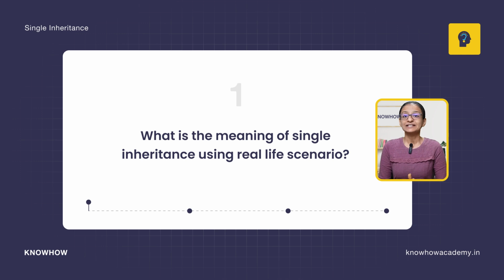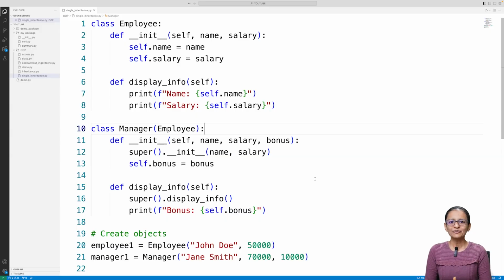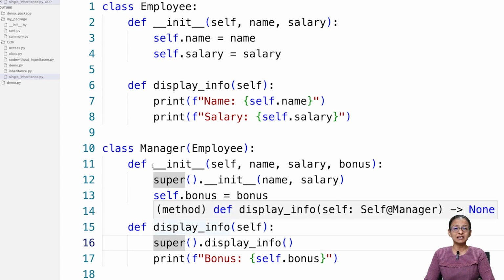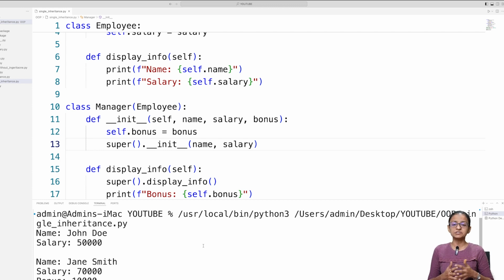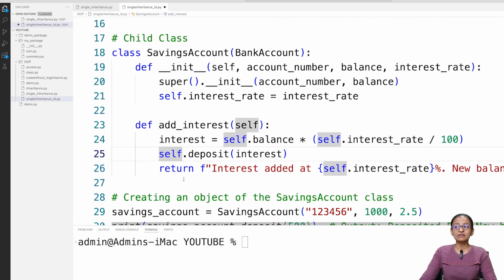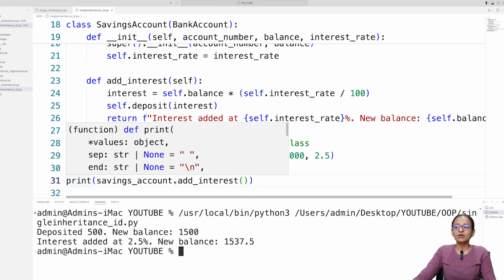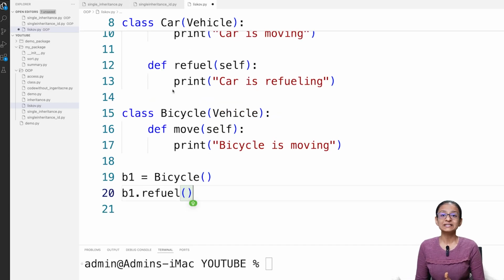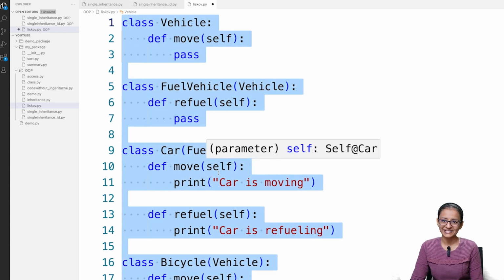Single Inheritance in Python: Practical Examples & Liskov Principle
Welcome to this Python tutorial on single inheritance! In this video, Know How Academy will guide you through the concept of single inheritance, a key feature of object-oriented programming in Python.

In this tutorial, you will learn:

What Single Inheritance Is: Understand the concept through real-life scenarios.

Practical Implementation: See a step-by-step guide on how to implement single inheritance in Python.

Industry-Level Examples: Explore examples from real-world applications.

Liskov Substitution Principle (LSP): Learn how to apply LSP while implementing single inheritance to ensure robust and maintainable code.

Pre-requisite: Basic knowledge of inheritance in Python. If you’re new to the concept, check out our introductory video

Timestamp:
0:00 Introduction of Topic
1:16 Explanation of single inheritance with real-life scenario
3:01 - Basic example of single inheritance
9:50 - Industry level example: Bank accounts
14:59 - Liskov Substitution Principle (LSP) explanation
15:10 - Example violating LSP
19:24 - Importance of LSP in inheritance